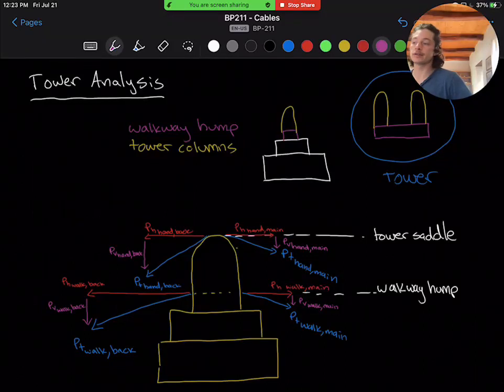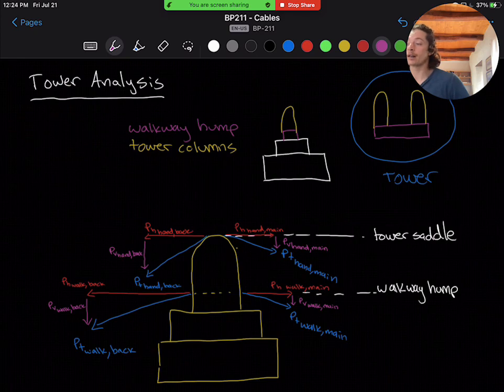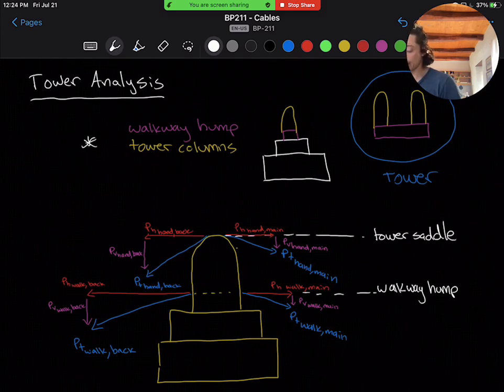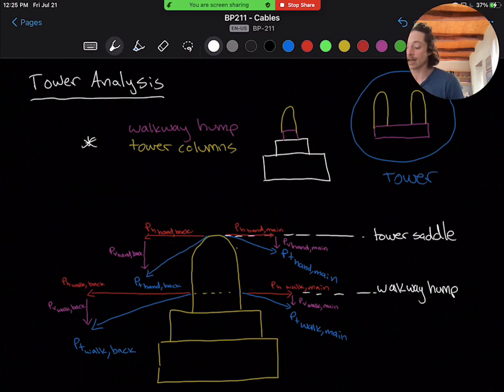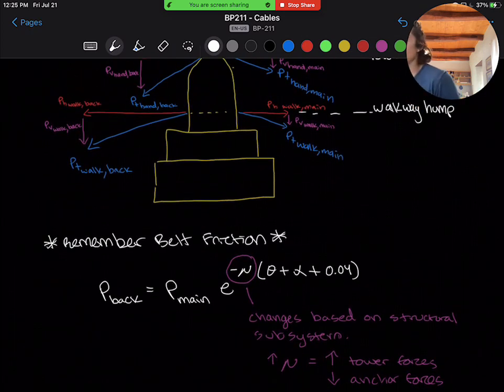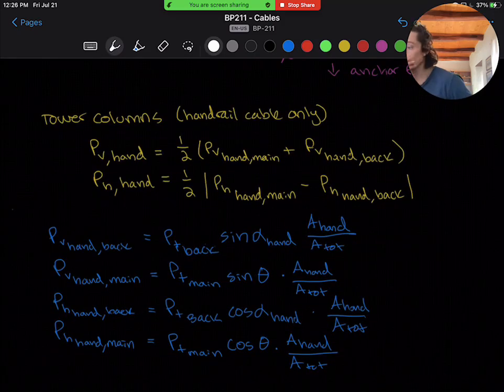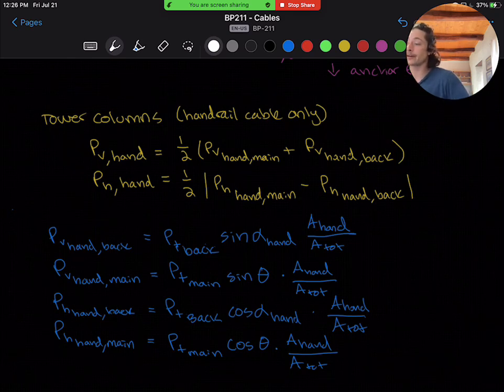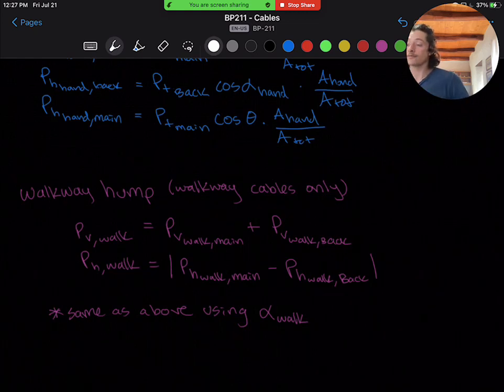BP211 - Cable Split (Tower Analysis)